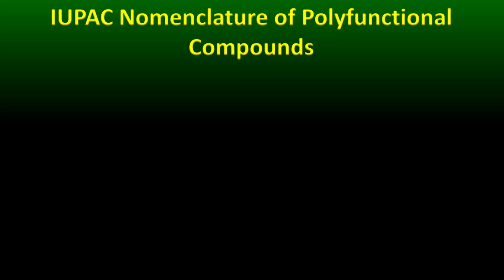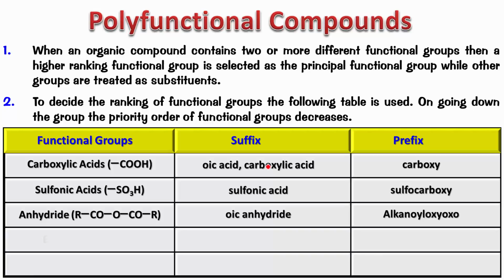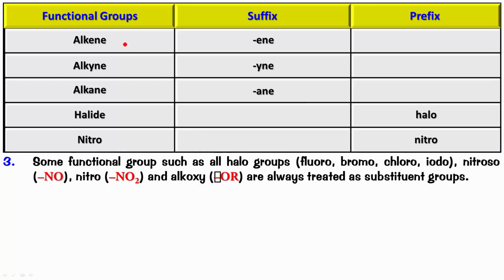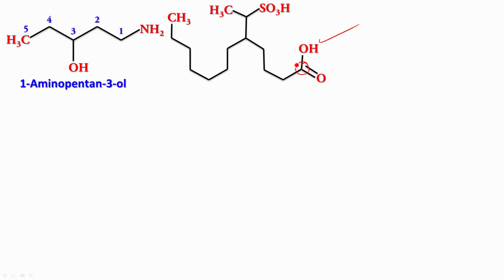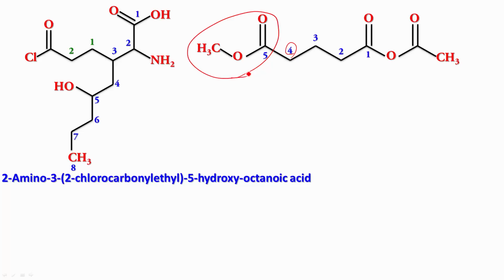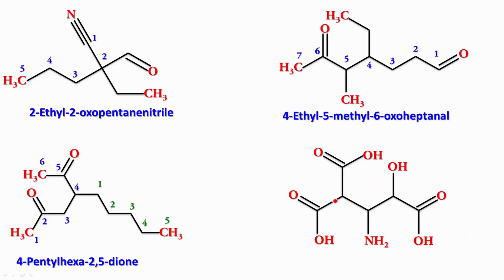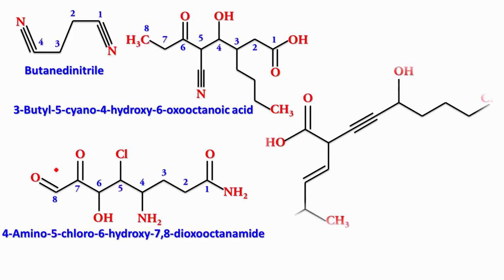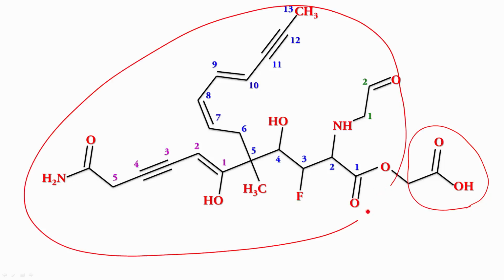IUPAC Nomenclature of Polyfunctional Compounds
A Detailed Video of Naming of Compounds having multiple functional groups.